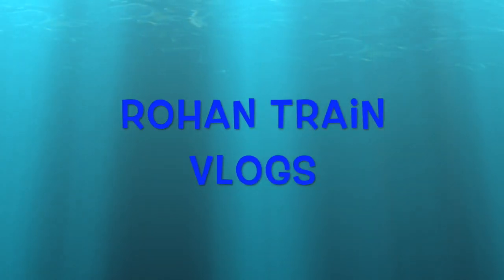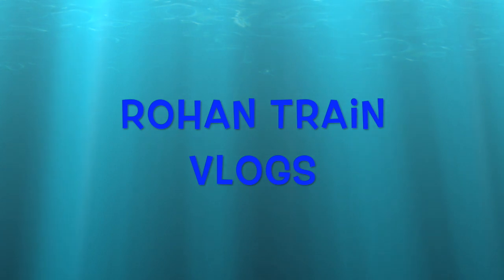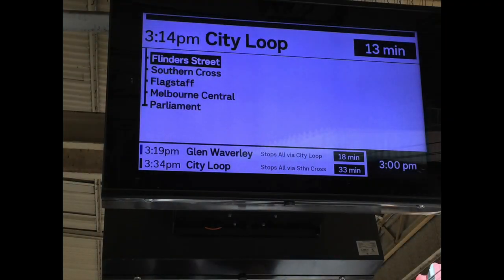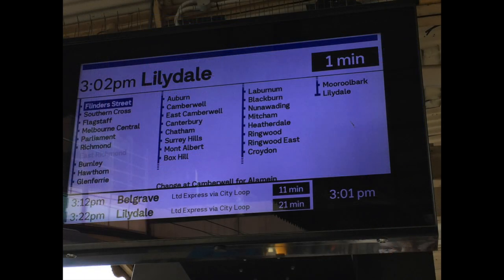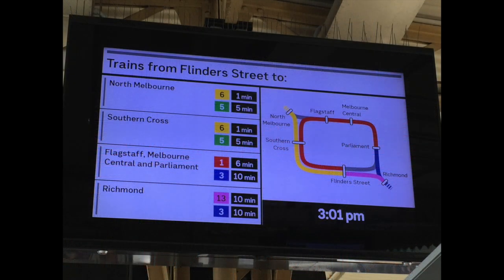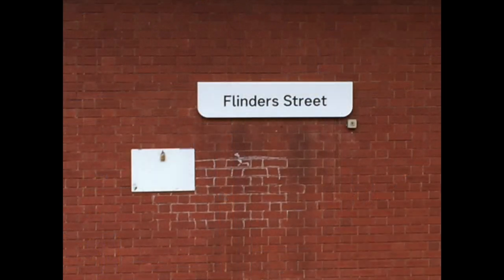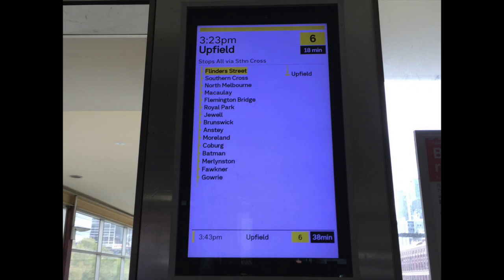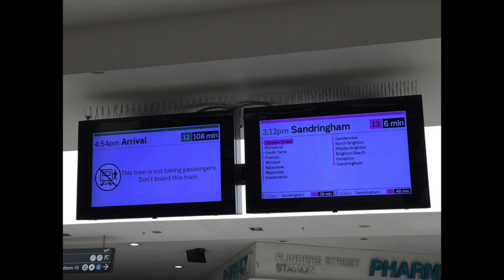Vlog 82: Some new things at Flinders Street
Vlog 82 Some new things at Flinders Street: Hey everyone. Just looking at some new PIDS and Station signs at Flinders Street. Enjoy!